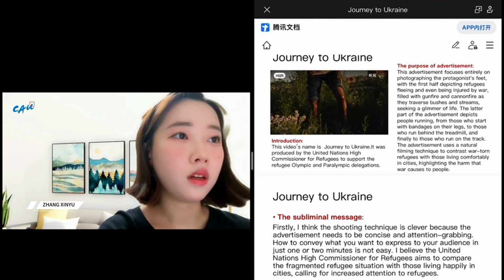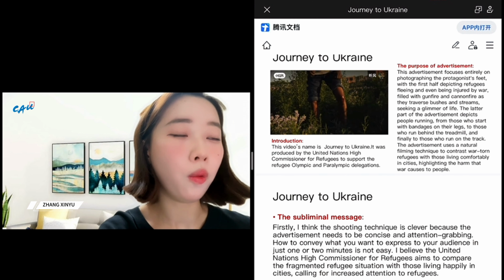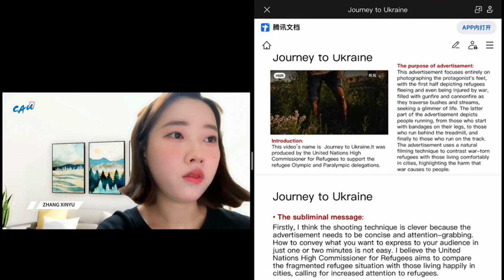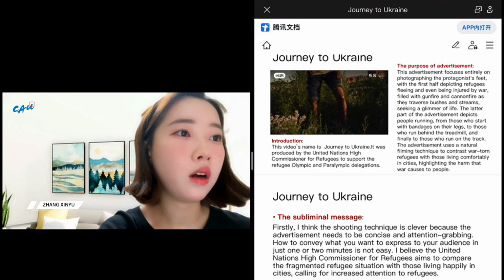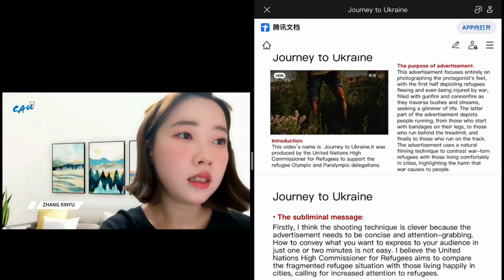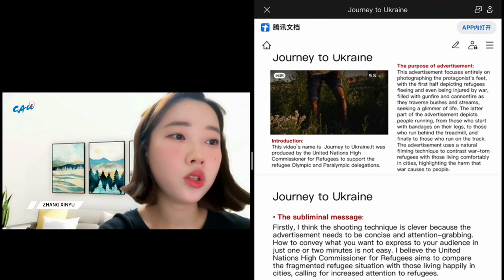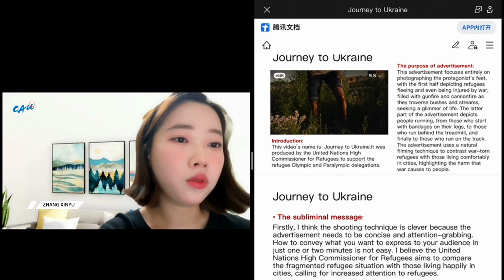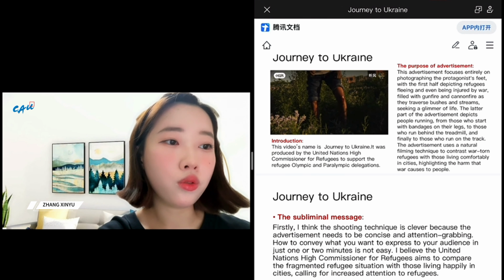CSR: An Analysis of the Cross-Cultural Code in Anti-War Public Service Advertisements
This video is an academic group assignment for Chung-Ang University’s Business Communication program — no commercial use. It’s designed to explore Public Service Announcements' role in spreading social messages and build our cross-cultural communication skills.